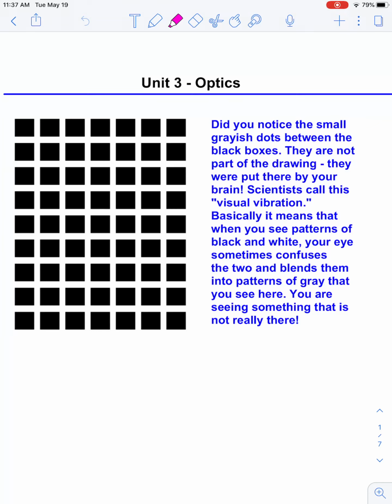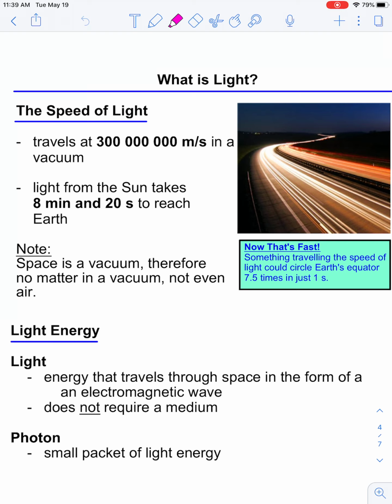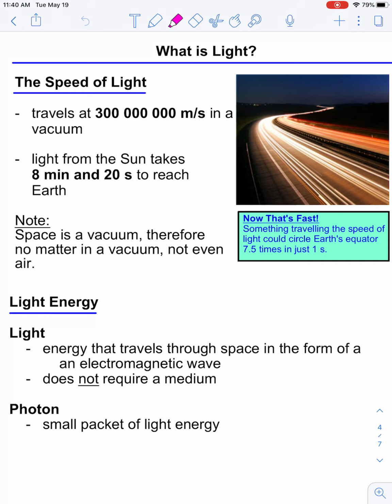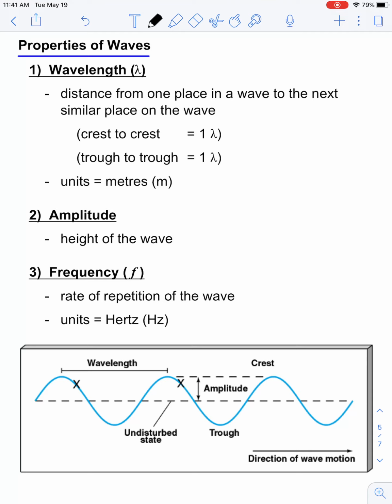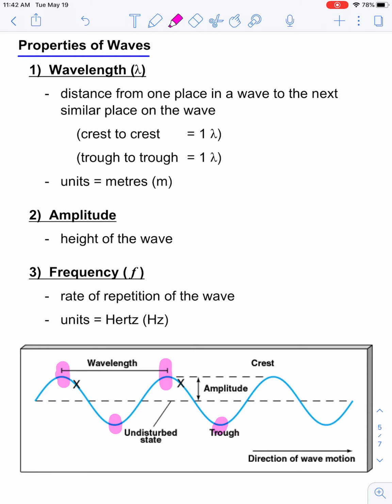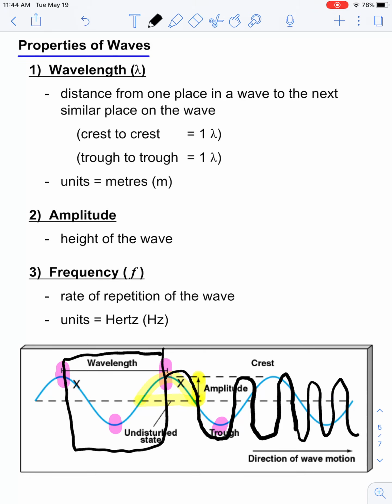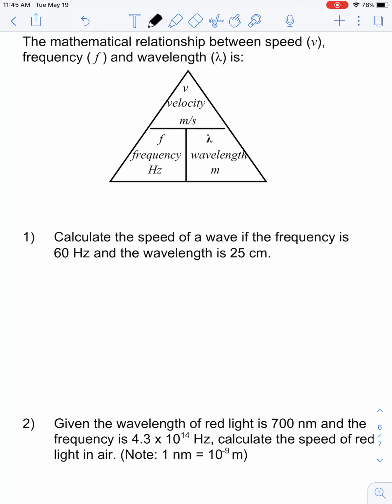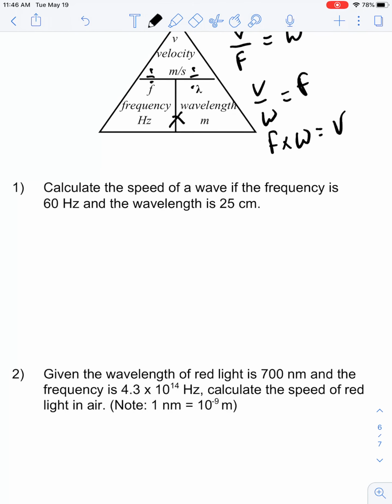Light as Waves